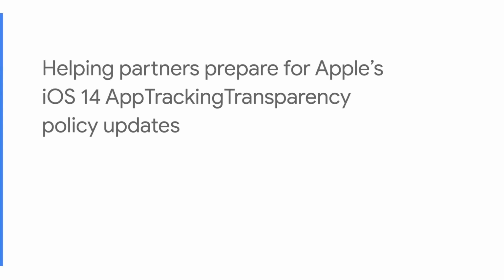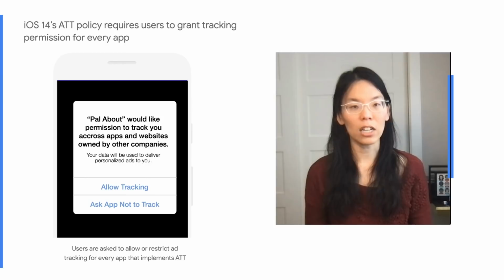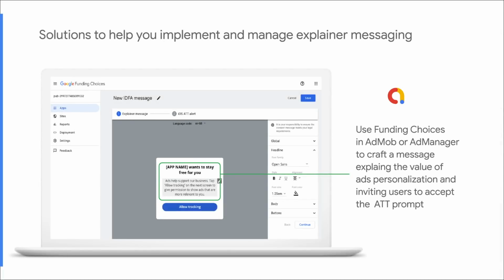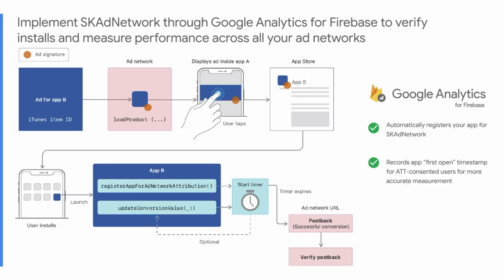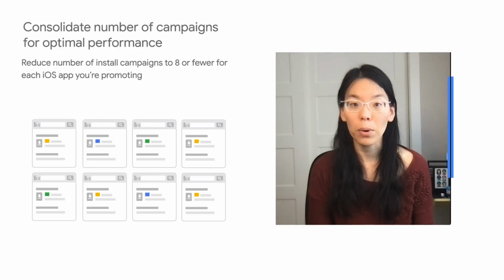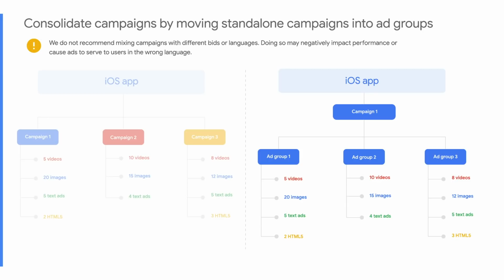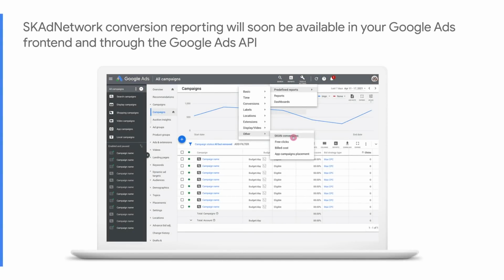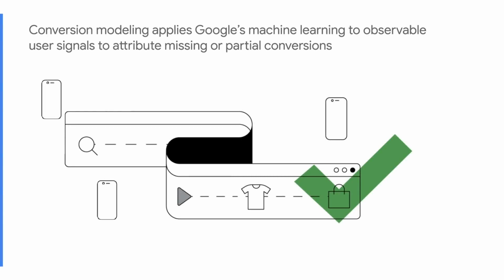Helping partners prepare for Apple’s ATT policy updates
Join the first episode of our education series to learn about how you can prepare for Apple’s upcoming AppTrackingTransparency (ATT) policy. In this video, one of our product experts will cover what’s happening with the new policy. We will share ways you can prepare for Apple’s ATT policy rollout so you can set up your campaigns for success.